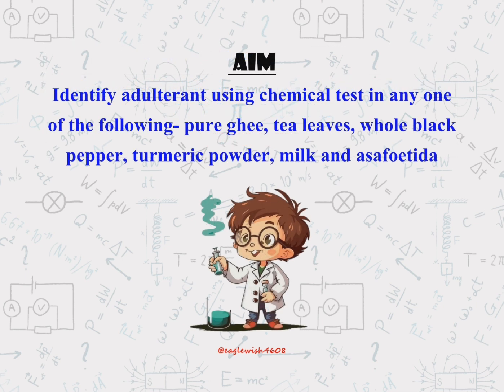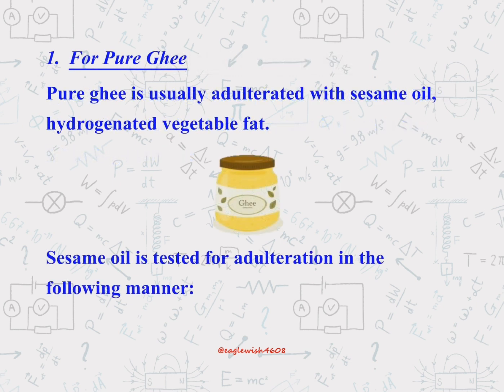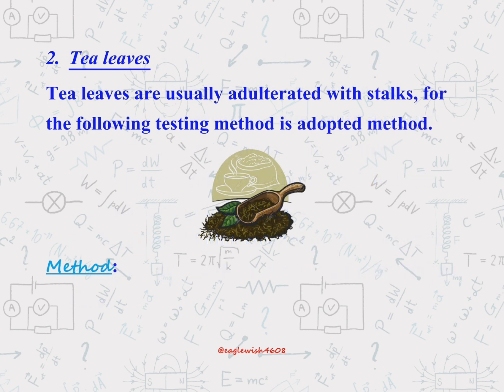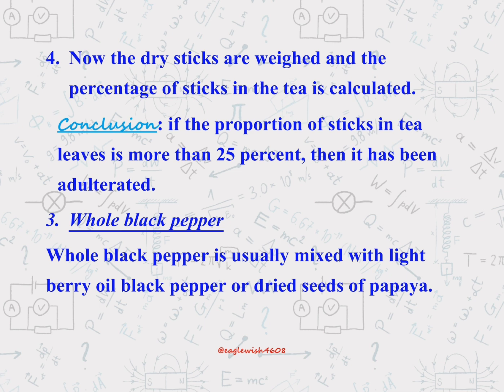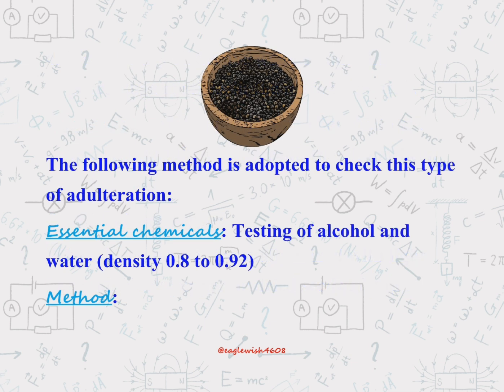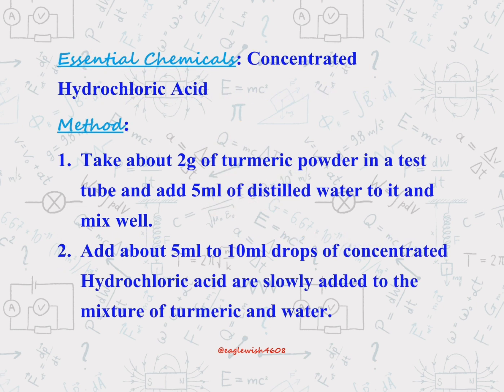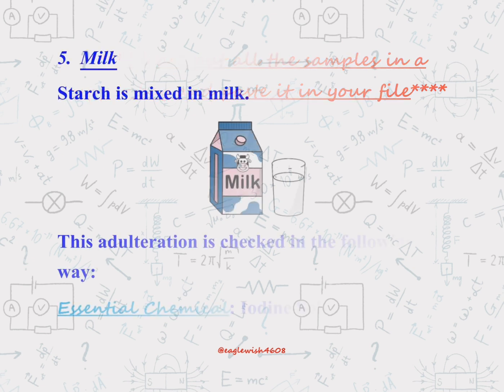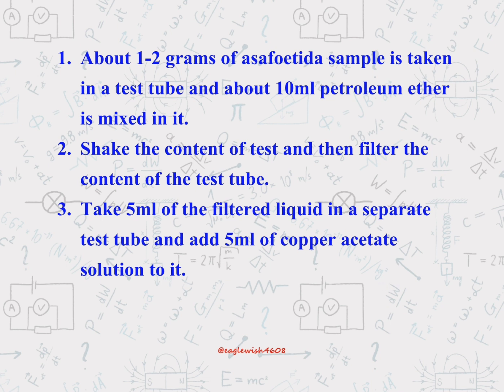|| To Identify Adulterants Using Chemical Test in Pur Ghee, Tea Leaves etc. || Class 12 ||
Gmail: eaglewish4@gmail

To Identify Adulterants Using Chemical Test in Pur Ghee, Tea Leaves etc.